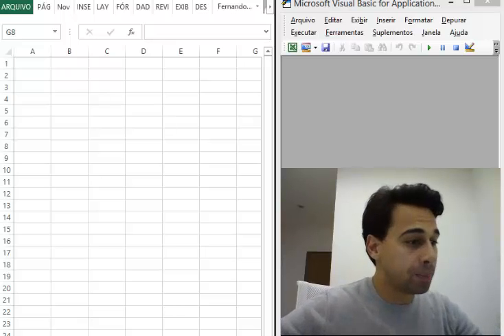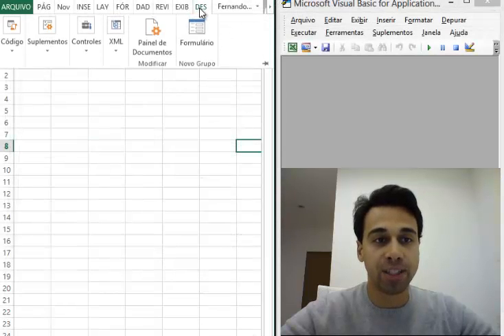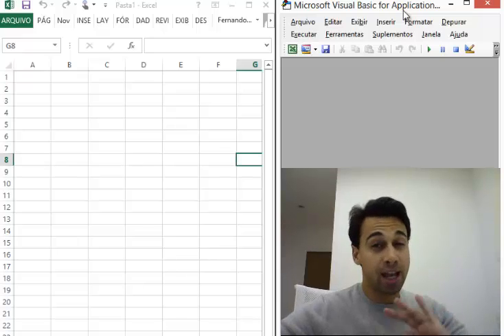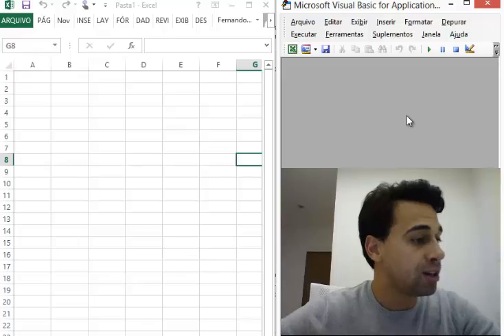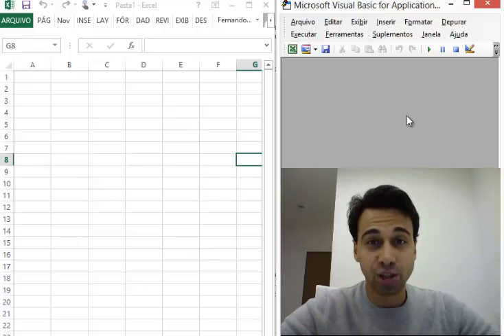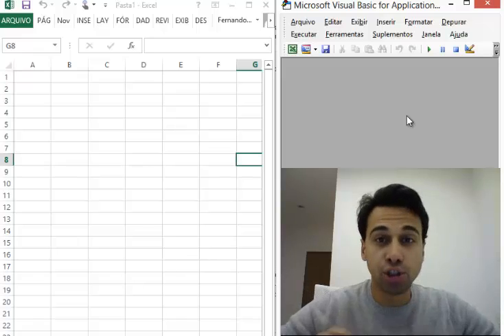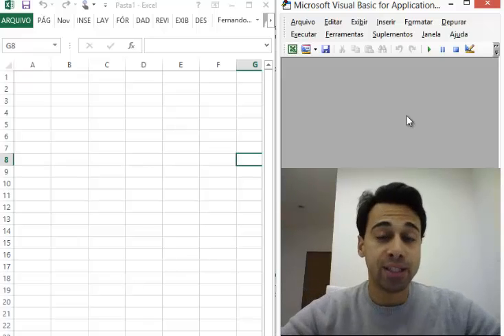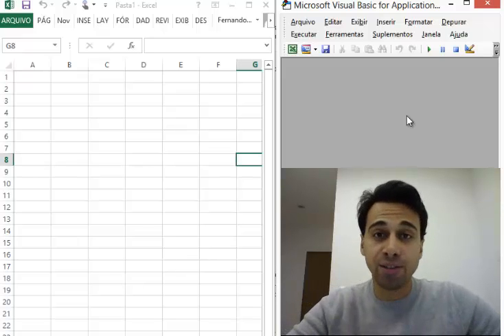Tips to Start Learning Macros for Excel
Tipos for you to start learning. Visit LearnMacrosNow.com